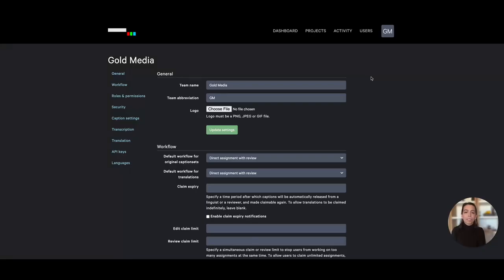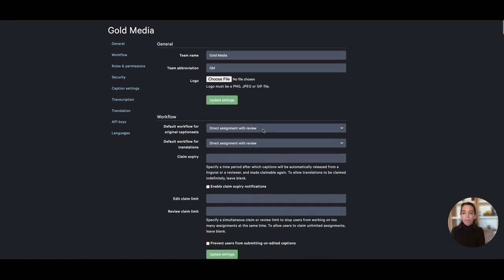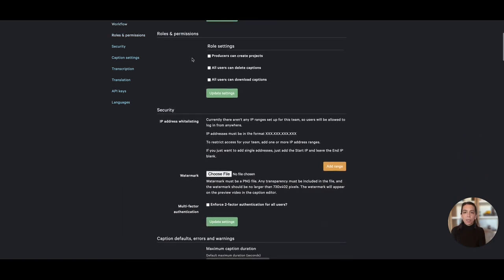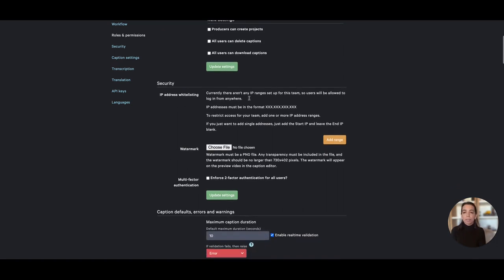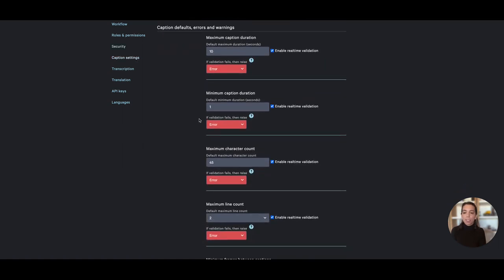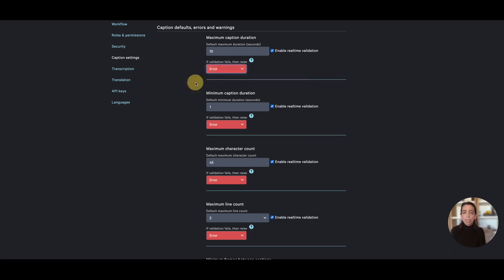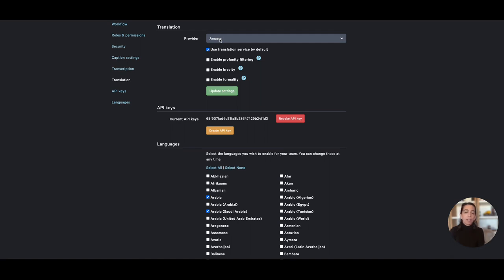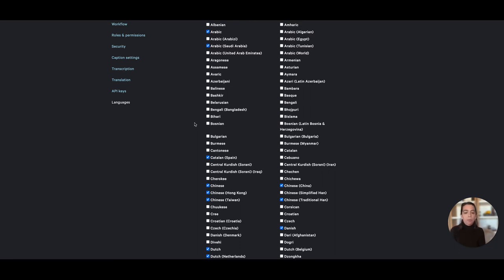Tutorial: Team Settings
This video guides you through the process of configuring team settings in CaptionHub. Learn how to personalize your CaptionHub experience and ensure that your settings are optimized for your team.

00:05 Introduction
00:38 General
01:12 Workflow
01:47 Roles and permission
02:53 Security
03:46 Caption settings
05:11 Transcription
05:29 Translation
06:01 API key
06:15 Languages